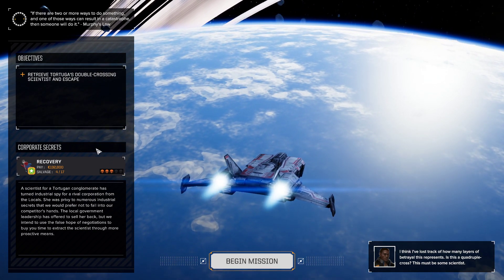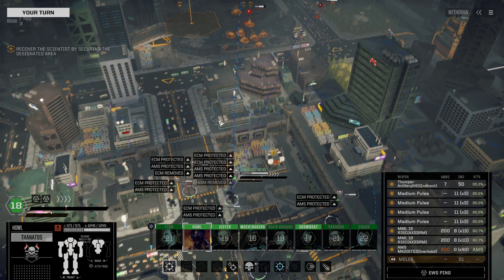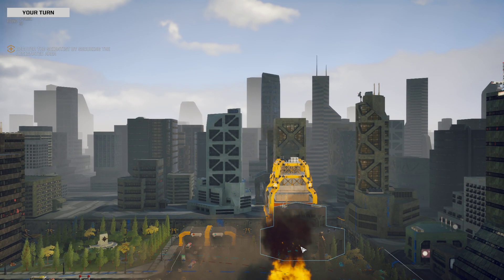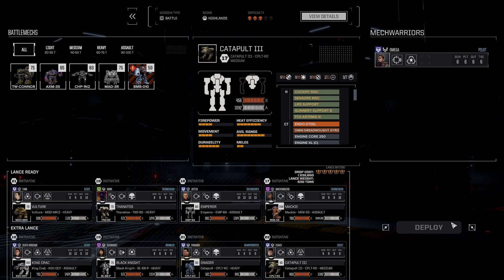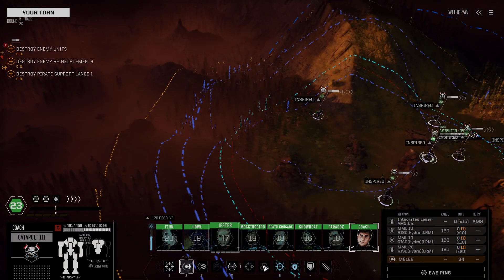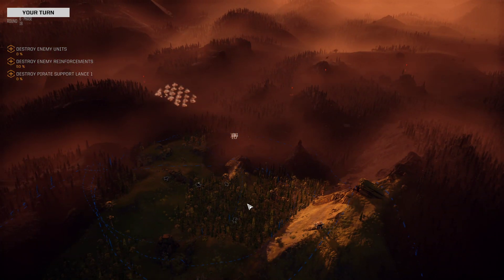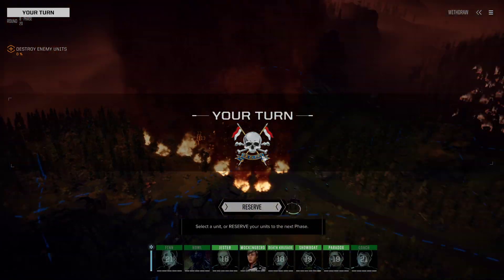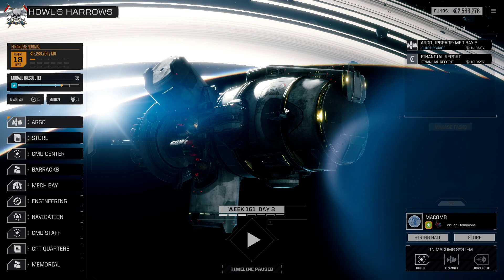"King CRAC rocking maximum RAC carnage" [RT 5x103]